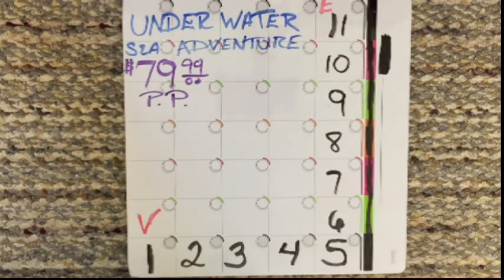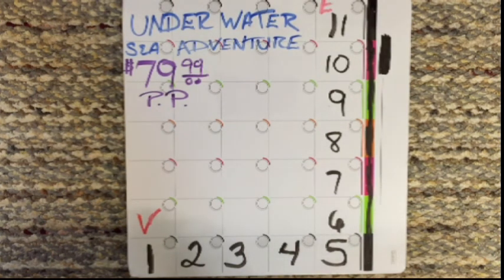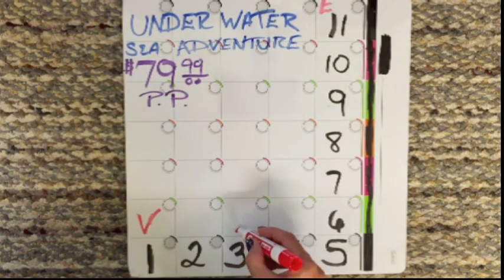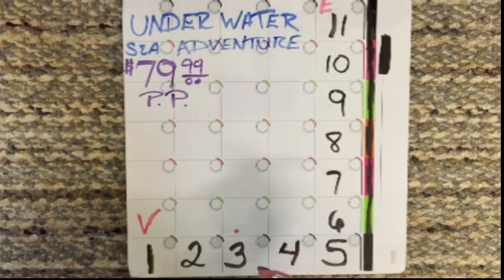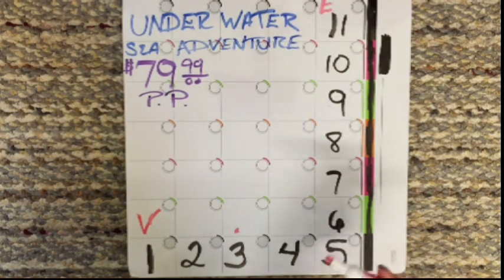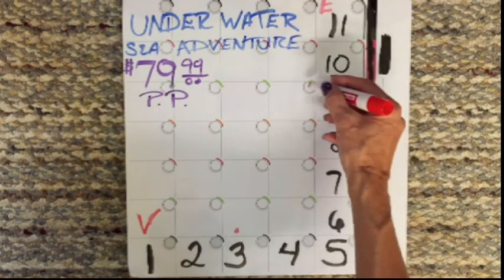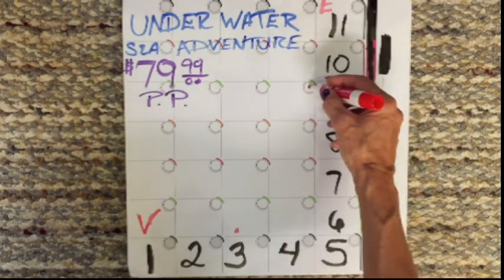Underwater Sea Adventure!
Visit the ocean depths without carrying a tank!  See the latest Carnival Adventure in Costa Maya, Mexico.